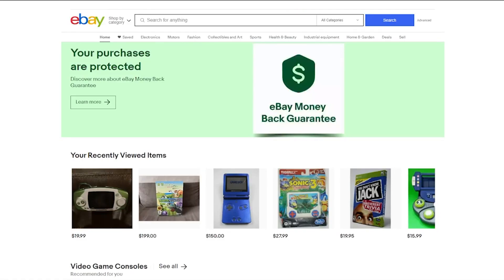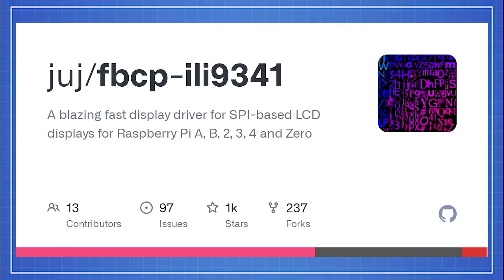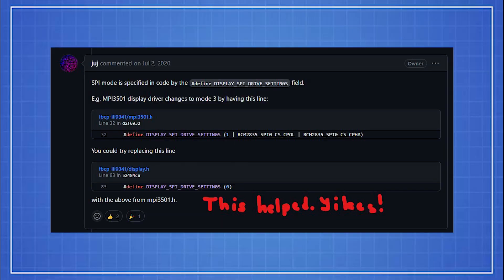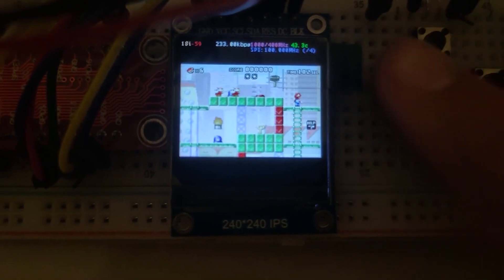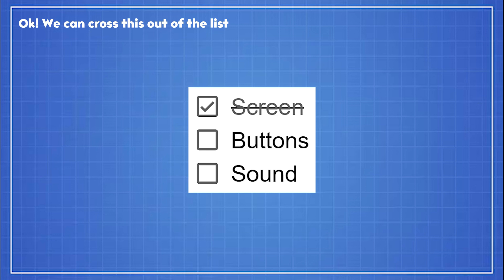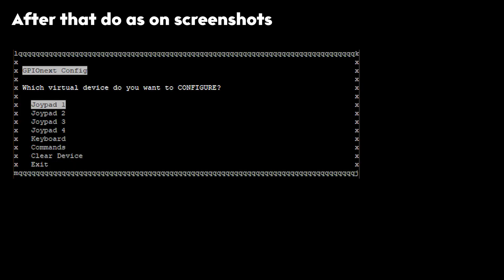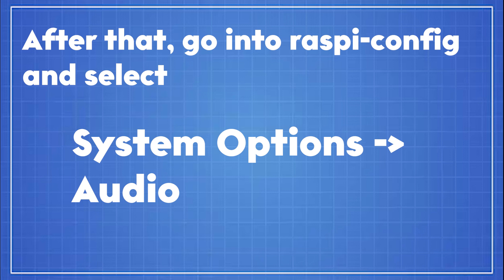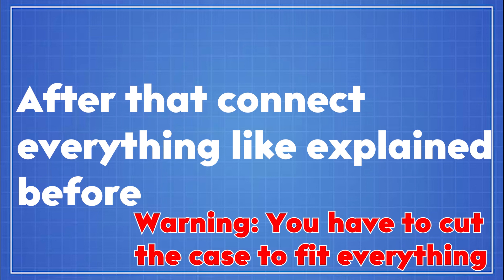Making a GBA using a Pi Zero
YouTube doesn't like having too much links in one video, so I made a Github Gist:

Write in the description games you want of see me test.

I used RetroPie v4.8.